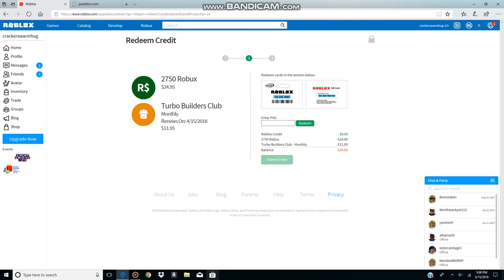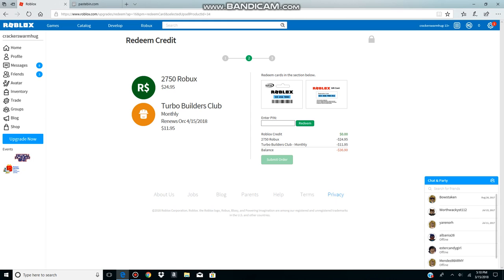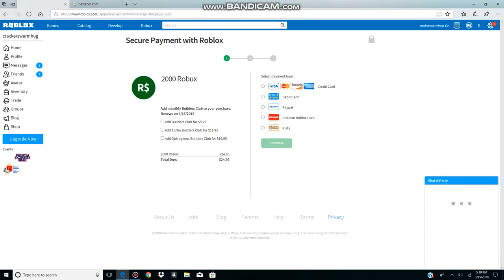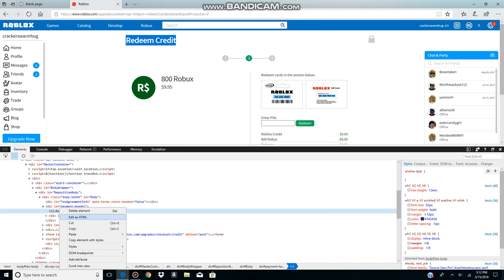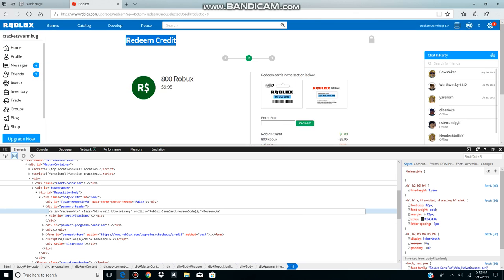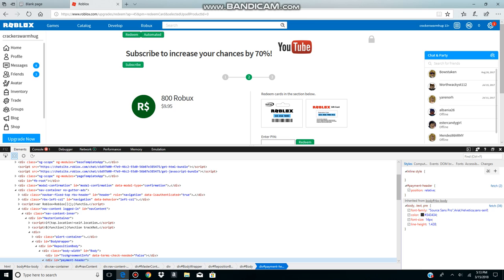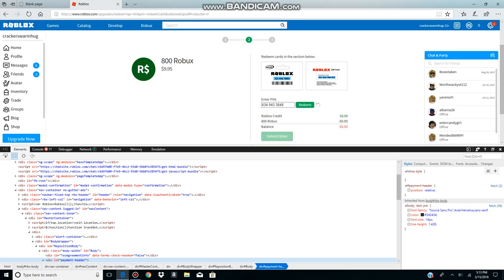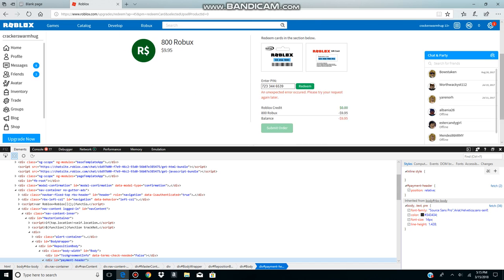HOW TO HACK ROBLOX FOR ROBUX(might not work)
sorry guys it might not work try to exit out and see if it works heres the link for the hack